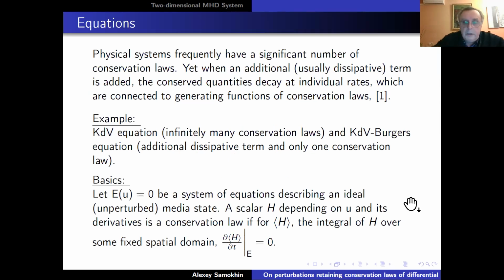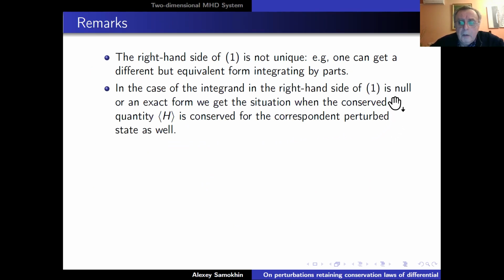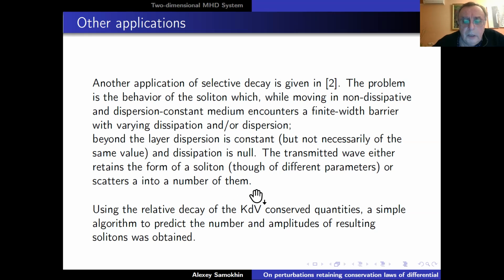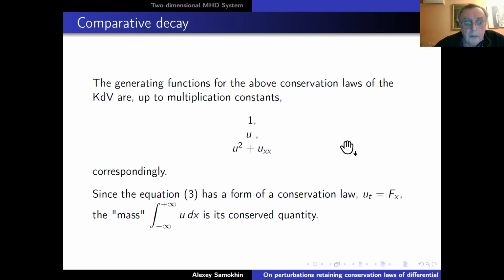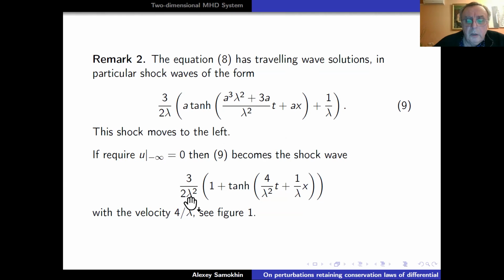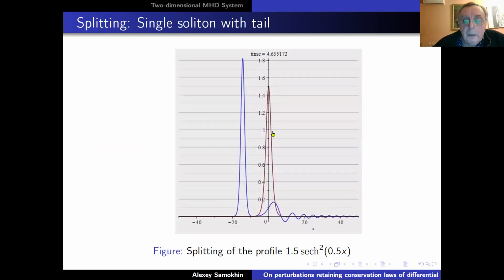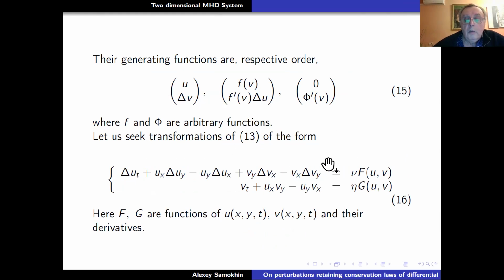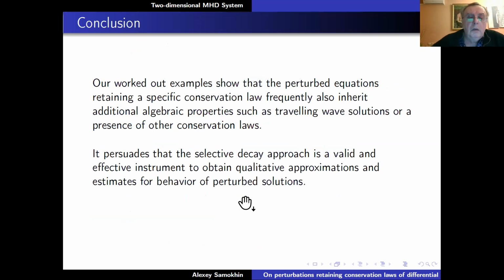Seminar GDEq. On perturbations retaining conservation laws of differential equations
22 Feb 2023
Alexey Samokhin